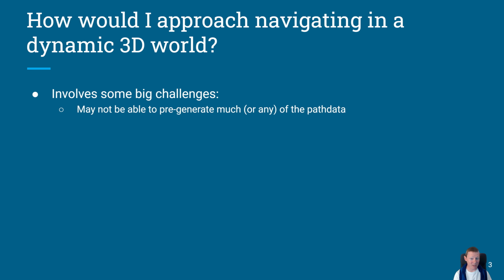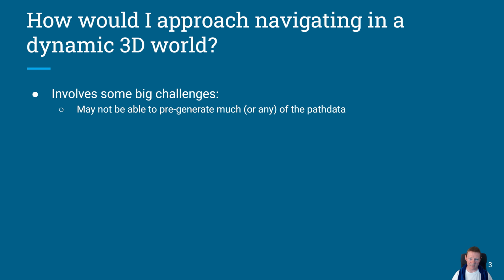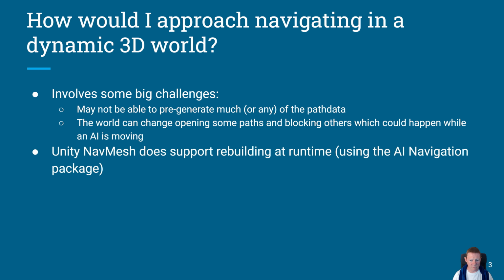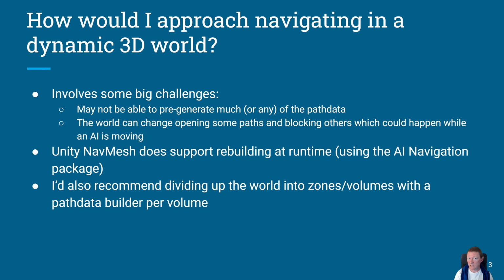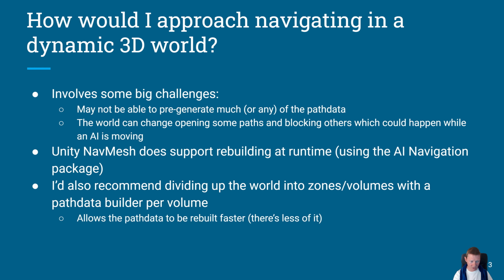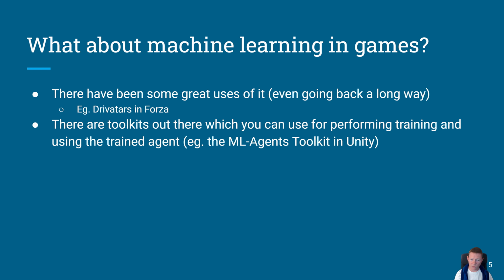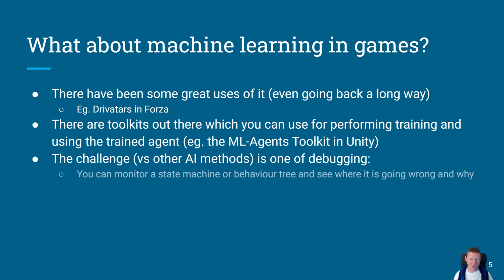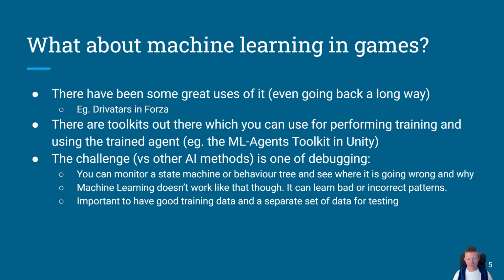Answering your questions #3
Time for another Q&A video this time looking at procedural worlds and dynamic pathing plus a little bit of general AI.

🎞️ Chapters
00:00 Introduction
00:30 Navigating in a dynamic 3D world
03:30 Machine Learning in games
11:30 Microlithic GOAP?

➔ Grant Coble-Neal
➔ John Kenneth Douglas
➔ Kasper Enwall
➔ GnGr
➔ Tylah Heil
➔ James McCarthy
➔ Rise Reign
➔ Benjamin Russell
➔ Seriphis
➔ SiliconOrchid
➔ Callan Syratt
➔ Serj Tomas
➔ Nathan Wilson